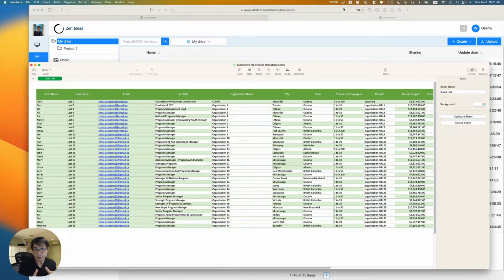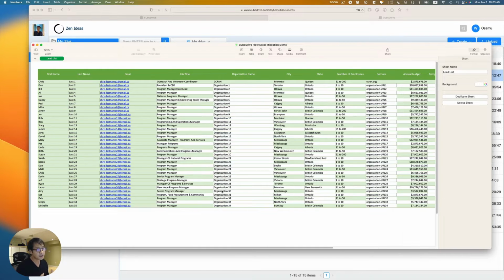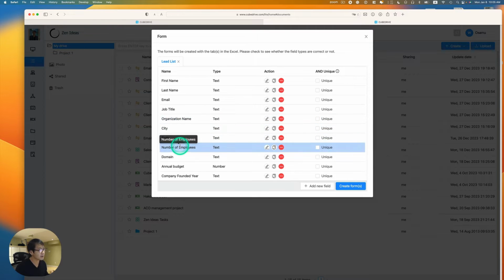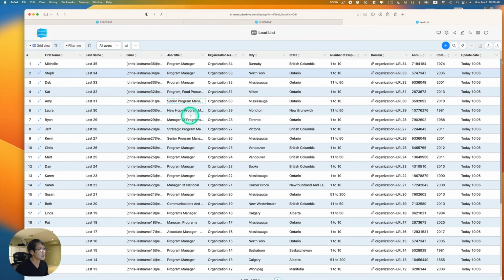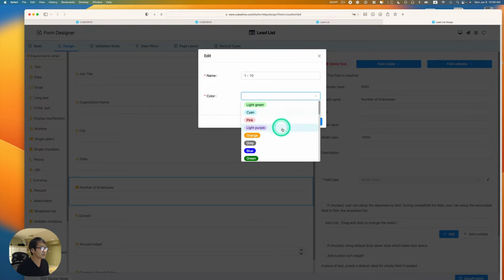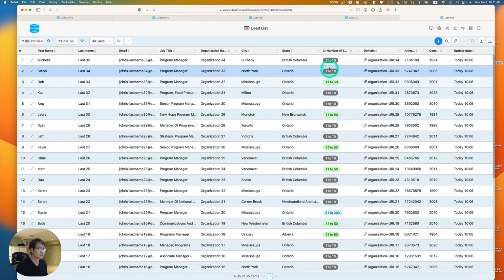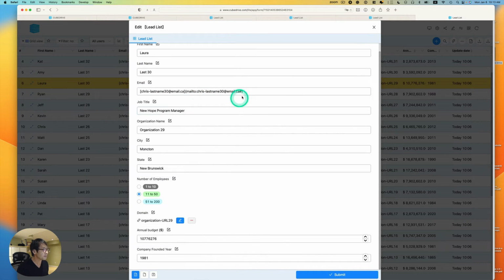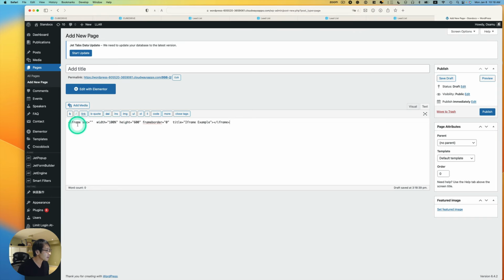Excel to CRM Made Easy: Import & Map Your Data Efficiently!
In this video, we cover everything from preparing your Excel file for import to mapping your data fields accurately within the CRM system. Whether you're a nonprofit looking to organize donor information, a small business managing customer data, or anyone in between, this tutorial is tailored to help you make the most out of your CRM.

0:00 - Intro
01:02 - How to import your existing spreadsheet in Excel.
01:48 - How to map form fields.
03:08 - Edit the form.
05:50 - How to update data in CubeDrive Flow (CRM).
06:30 - How to embed the form on your website.
08:23 - Wrap up.